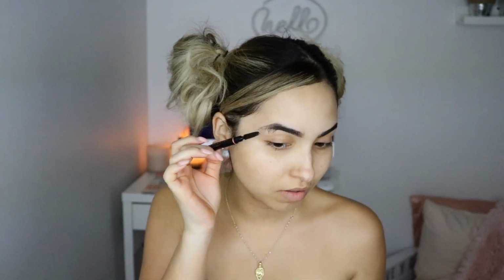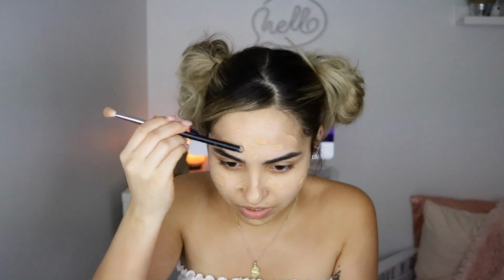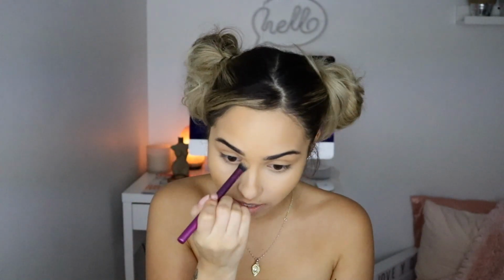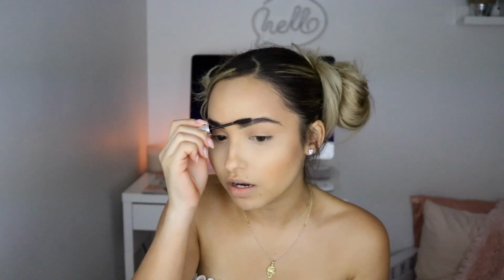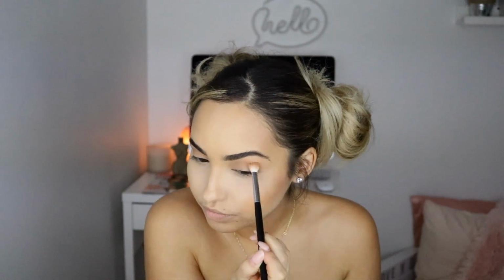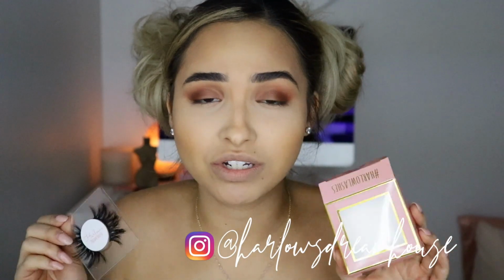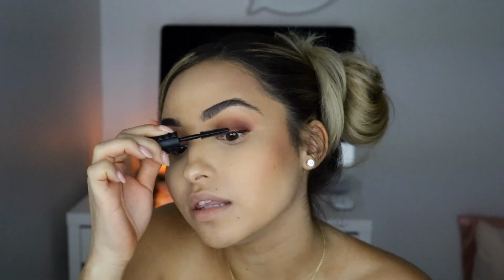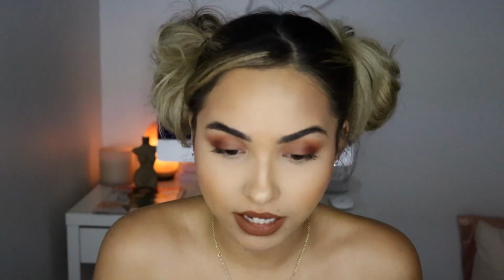GLOWY BRONZE MAKEUP / STEP-BY-STEP TIPS & TRICKS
Hey Loves! I hope you all enjoy today's video! I'm well aware that I'm not the best at playing with eyeshadow but when I do, these are typically the tones that I choose! Products that I used are down below!

MAKEUP (not in order of appearance)
Smashbox Studio-Skin
Tarte Shapetape (Light Neutral)
Benefit Bang Bang
ABH Brow Definer (Soft Brown)
Morphe Liquid Lipstick "True Story" Wet n' Wild "Pink Suga"
@harlowsdreamhouse (on instagram) lashes "Anais"